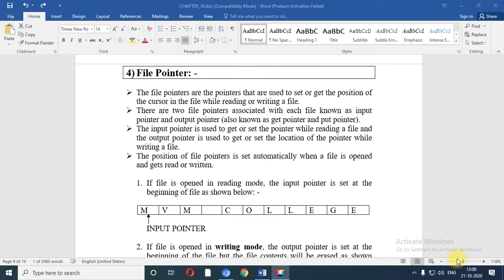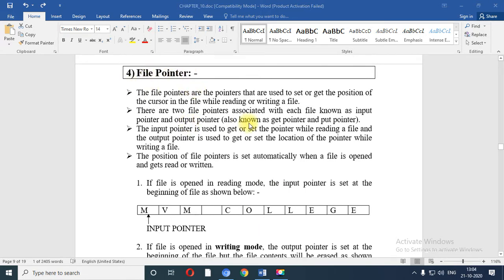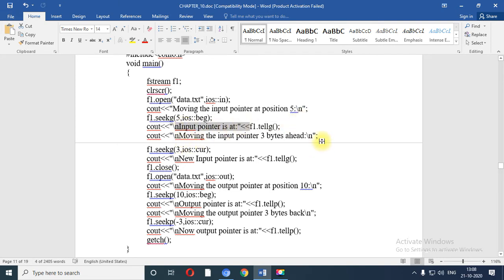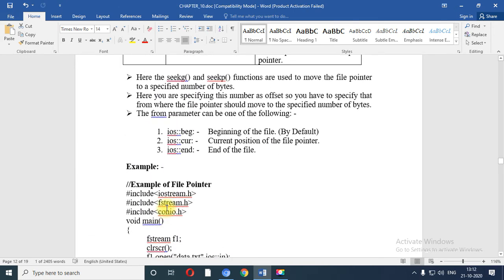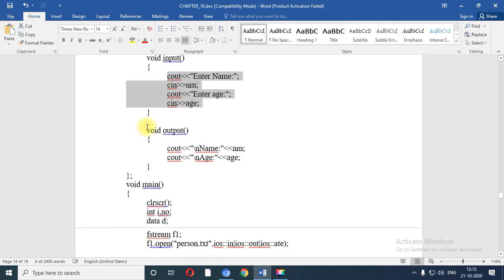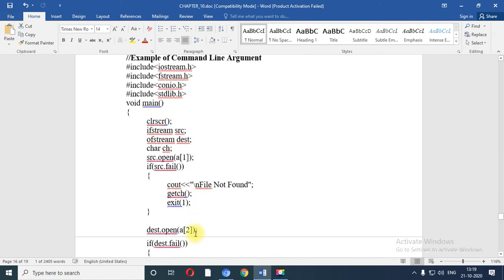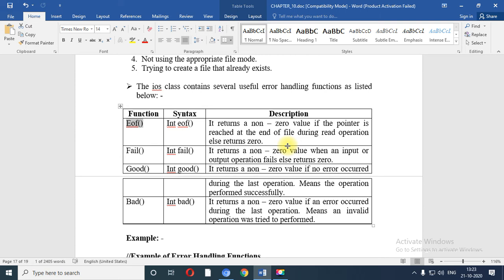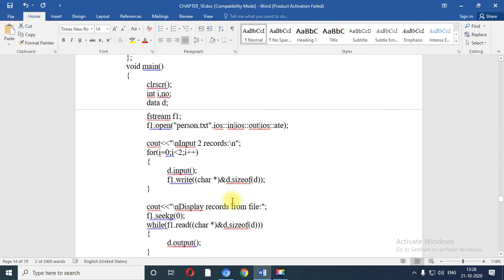cpp_ch5_lect2